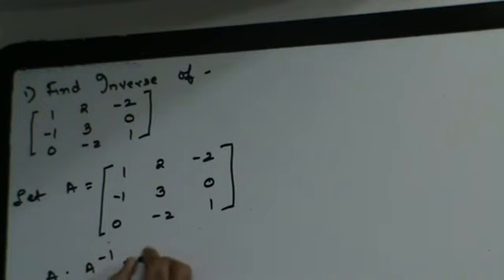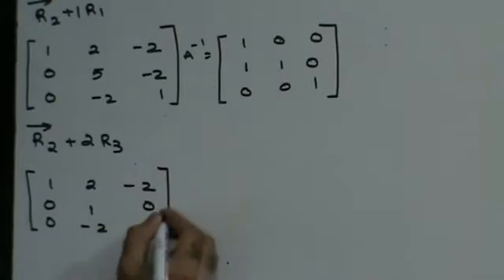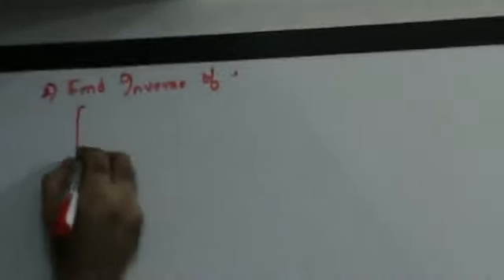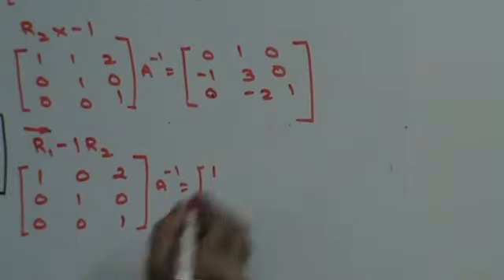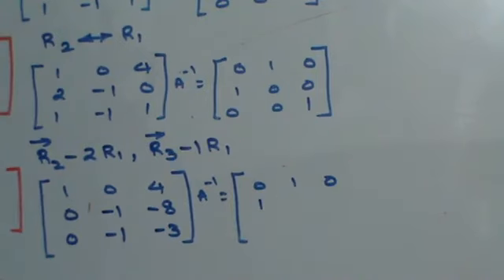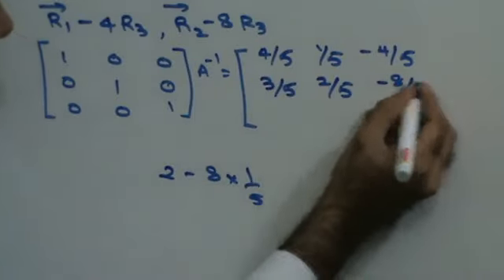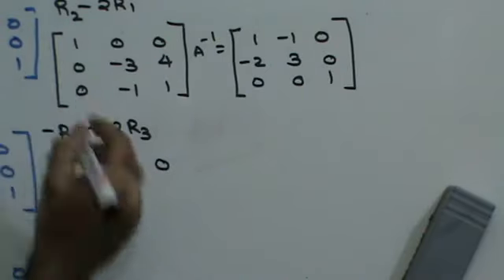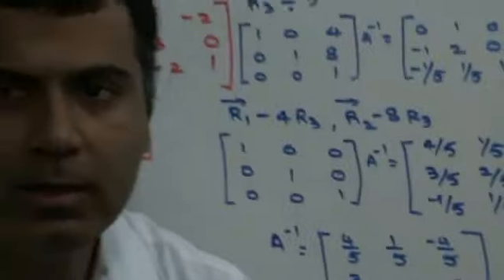12 maths matrices 4